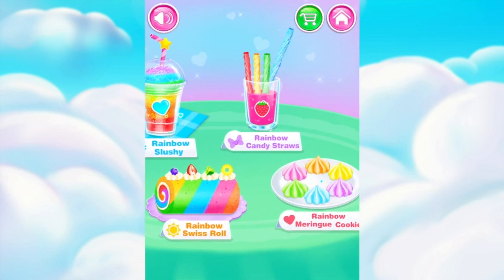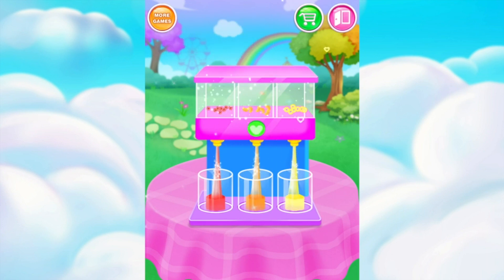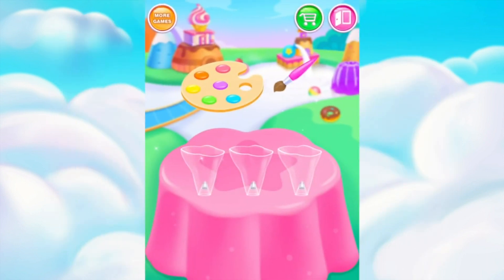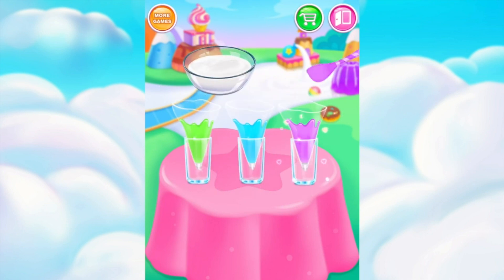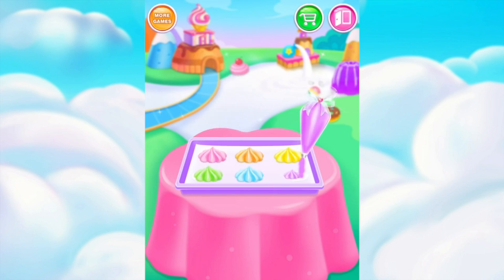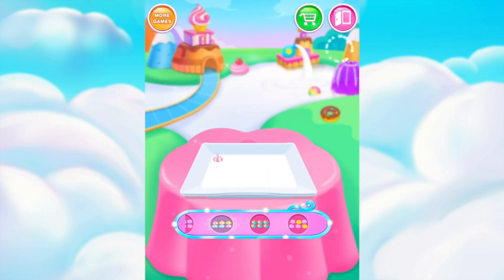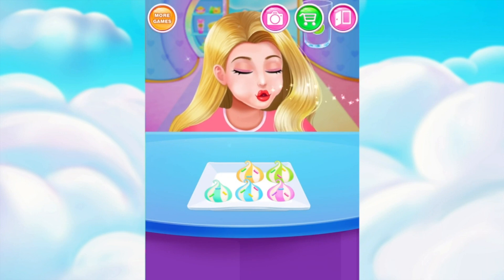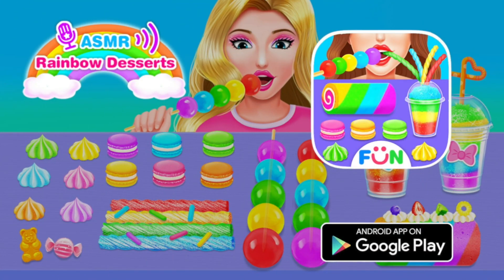ASMR Rainbow Dessert Maker – Fun Games for Girls by FunPop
ASMR games start cooking fever in the pastry kitchen! And now this eating mania is sweeping the kids games for girls! The first step is to make more yummy food in the fun cooking games; second, enjoy them in the eating game! Candy girl especially loves the AMSR feeling of food eating! Wanna have the same food game experience? Welcome to our unicorn food party in the girl games! Here we have prepared colorful jelly balls, rainbow slushy, sweet candy straws, yummy cake roll, tasty meringue cookie and delicious macaron! Let’s play girls games of ARSM and start your eat game right now!

ASRM Kids Food Games Features:
1.Look! Slushie maker is pouring ice candy in the smoothie games! Is this a new drink flavor of free girl games? Can I have the same icy slush from your kitchen?
2.Baker, new challenge is coming! Can you make cake in the bakery near me? What I want is the most beautiful desserts in the rainbow games!
3.Guess what will I do after bake a cake? Yes! I’ll roll up my flat gateau in candy games for girls! Amazing! You’re a real cake maker in the baking games!
4.Oh my! I can’t believe it! These straws in the fruit juice are edibles! Hmm~ are they made of candy? Or chocolate? Anyway, I got it! It’s a sweets game for girls!
5.Wow! Such perfect cream! I’m confident that I can bake tasty cookie meringue in the free cooking games! You want more candy bar from chocolate games? OK. I’ll provide all you need in the girl games for free!
6.Hey, cookie maker! Can you help game girls buy some sweet icing and creams in the supermall? Please! I know that you love girl shopping in the maquillage games!
7.Ms Rainbow asked me to frost cake in the dessert games! Food maker often does that in the cream game! She would be my good helper in the games for girls 12!
8.Little chef invites me to buy makeup kit with her in the shopping games! As a reward, she will make more games of rainbow food for me! It sounds great!
9.Question: do you like the sweet treats – macarons – in the free games for girls? Just one bite, the creamy taste will make you happy the whole day in the kids games for girls! So the free desserts are always my best choice in the bakery games!
10.Decoration time! Rich girl gives me some kitchen candy and colorful sprinkles in the cake games! While I also get some free cream from the cooking games for girls! Let’s design the delicious desserts in the candy shop!
11.Cook games are always popular in the sweets maker! And now mukbang is also a new trend in the gams for girls! I hope that you can enjoy the kids cooking and eating fun in our free kids games for girls!

Do you like to make food in the eat games? Come and play girls game with me! Download the cooking games for free Today!

ABOUT FunPop
FunPop are specialize in kid’s games on mobile platform. We are aiming to provide innovative & educational game for the whole family. We help them to learn the basic life skills and good habits through our games.

Let us know what you think! Questions? Suggestions? Technical Support?